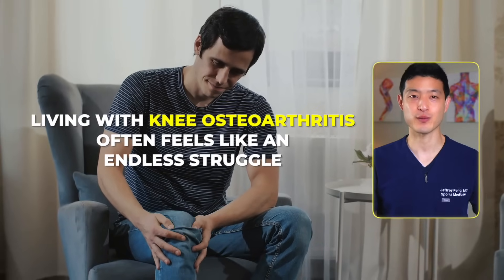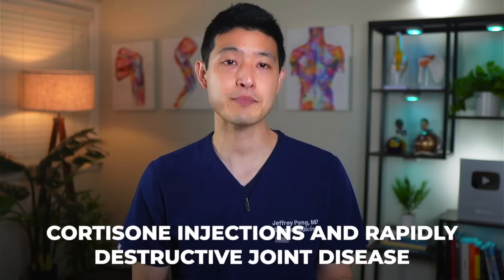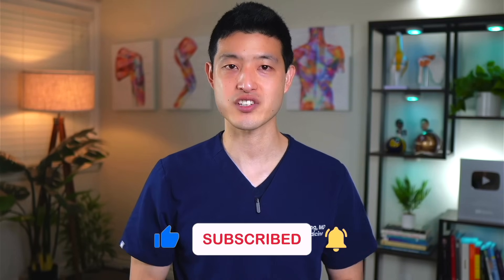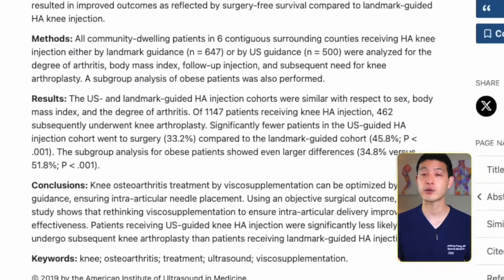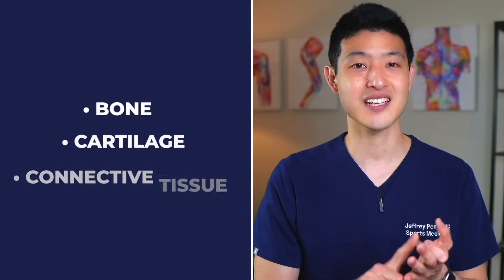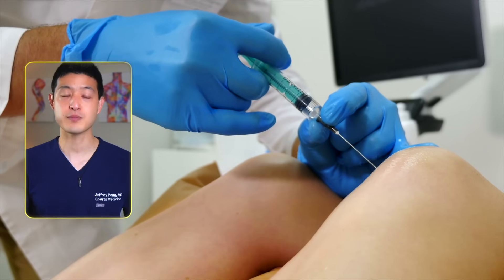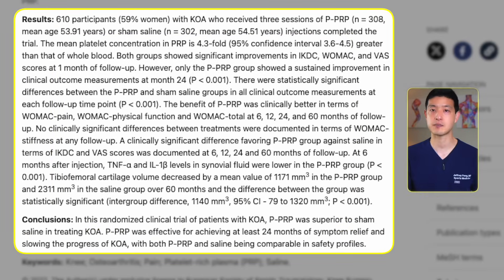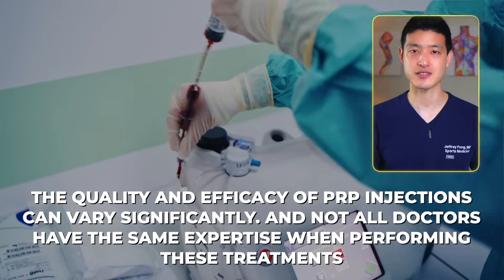Knee Injections Proven to Work: The Truth You Need To Know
I review the four most common injections for the treatment of knee osteoarthritis. These include corticosteroid or cortisone injections; hyaluronic acid also known as gel shots, HA, or viscosupplementation; stem cell injections including bone marrow aspirate concentrate, stromal vascular fraction (SVF), and umbilical cord stem cells; and platelet rich plasma or PRP injections.

Trigger Point Wall Charts

►  ABOUT ME